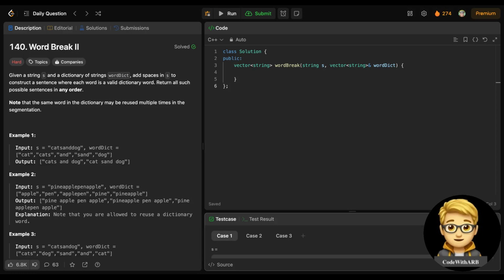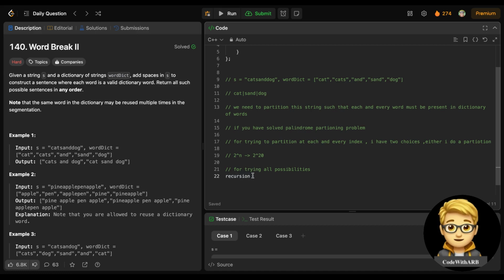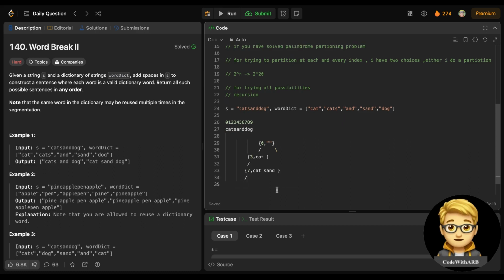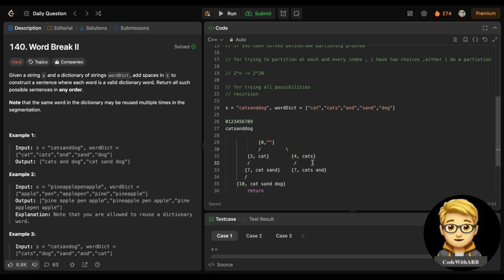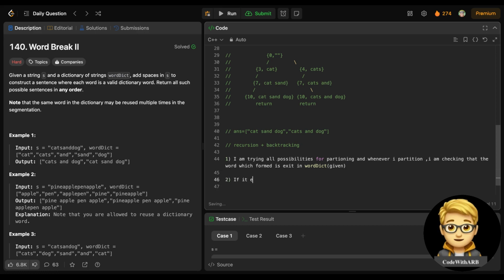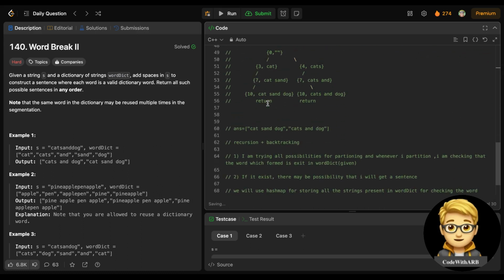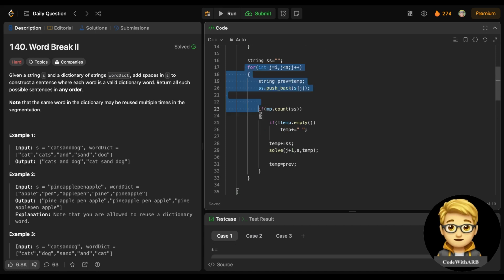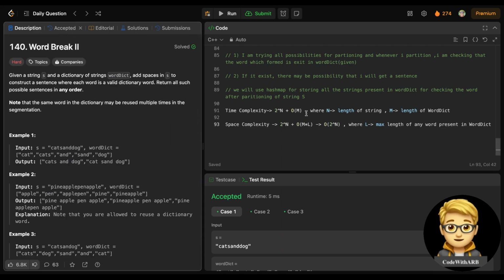Word Break II (LeetCode 140) (Hard) (Recursion+ Backtracking)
In this Video, i have explained the solution of Word Break II problem. Here, i have explained the solution using Recursion+ Backtracking  and also shows you how to analyze the recursive and backtracking problem. You can learn how to implement and analyze the time and Space complexity.

0:00 Understanding the Question
01:26 Building Intution
04:30 Approach
19:40 Implementation
29:10 Time and Space Complexity